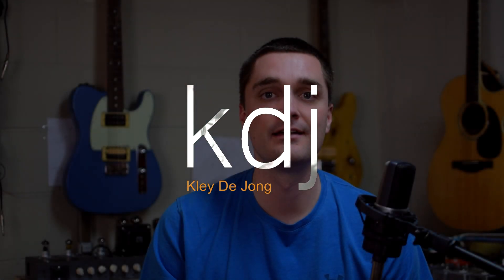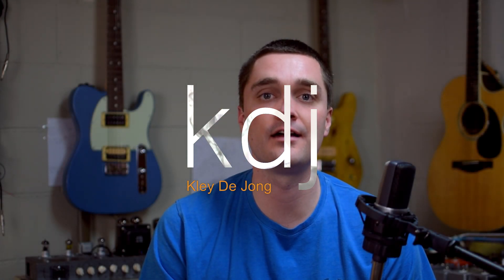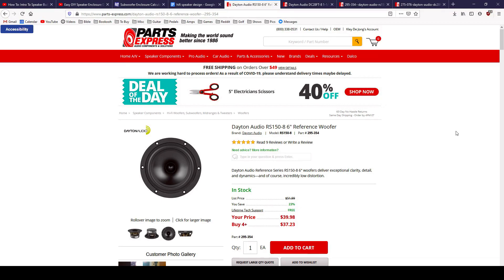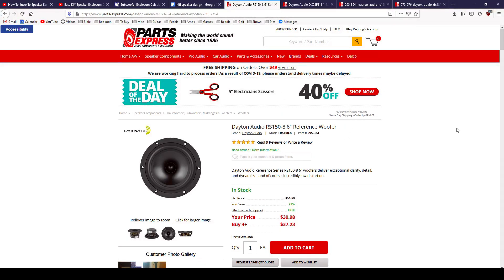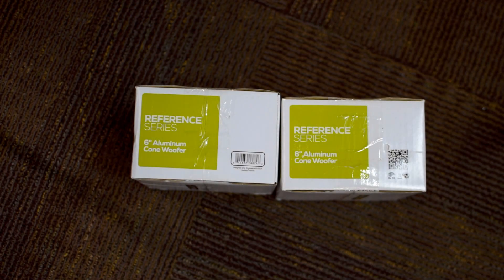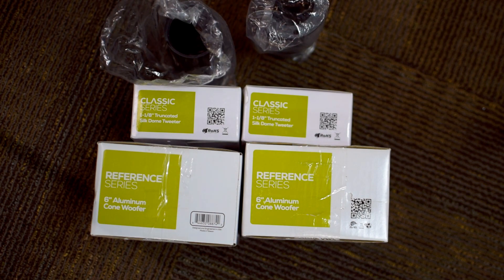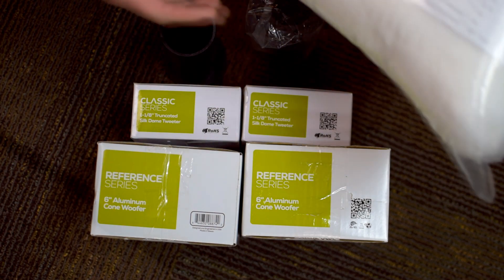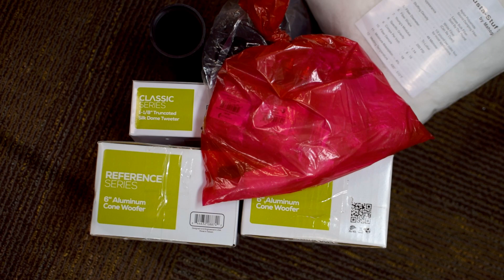Hifi Bookshelf Speaker Design & Build - pt. 1 | Design Choices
In this video I am going to attempt to design and build a pair of hifi bookshelf speakers from scratch!